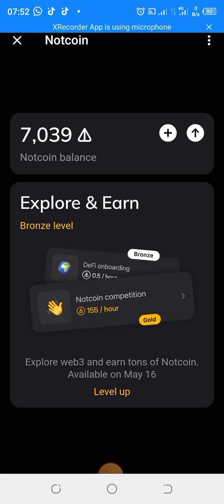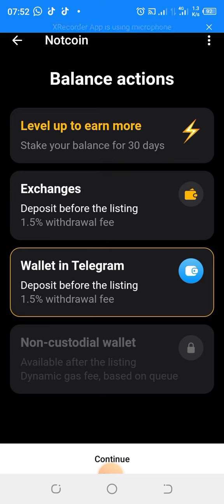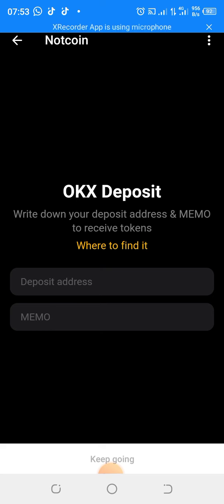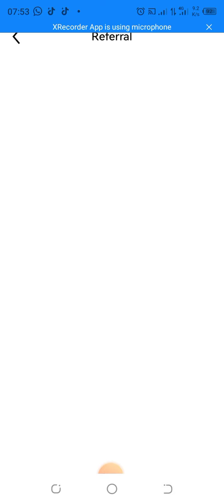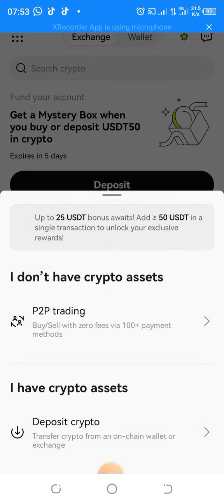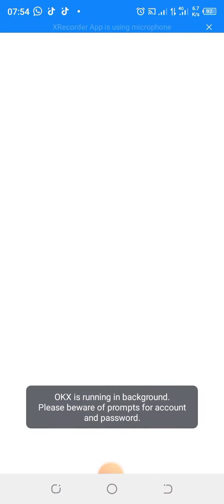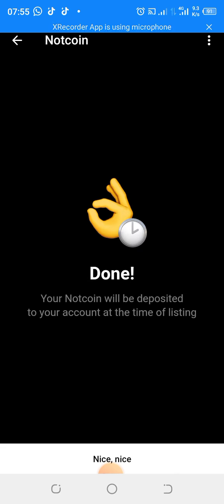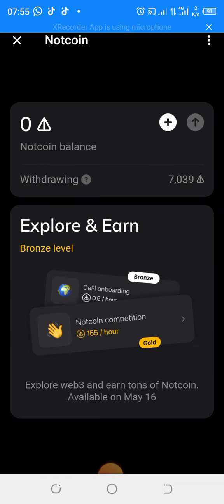How to claim your $NOT ( Notcoin) to your exchange wallet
This is a step by step approach to claim your Notcoin ( $Not)